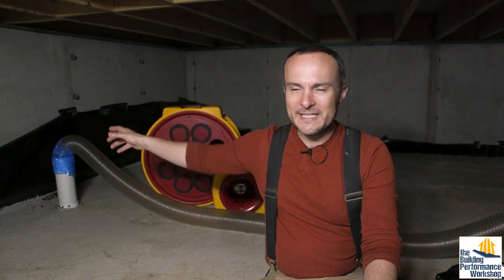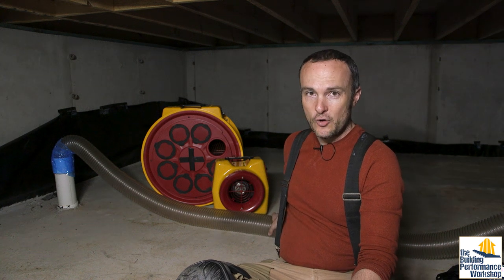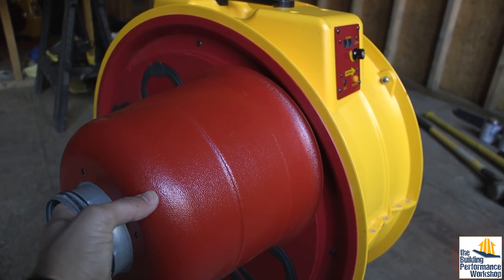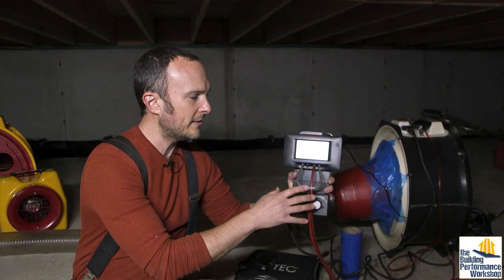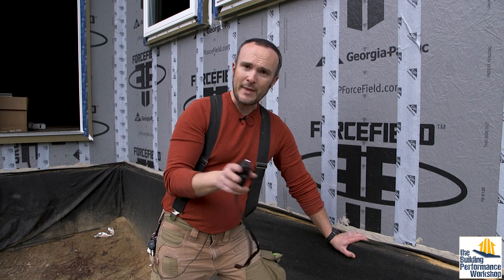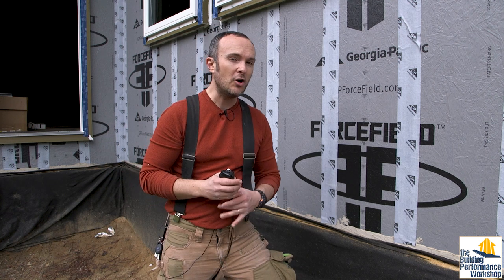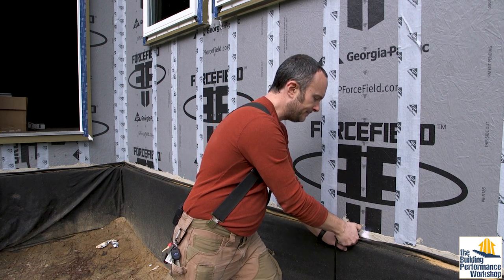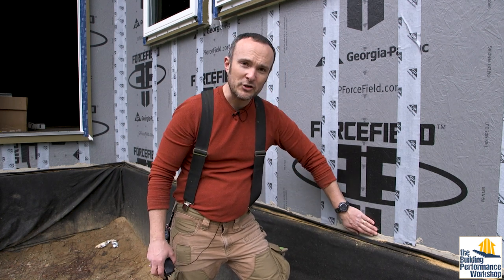Radon System Test for Air Leakage with Blower Door?!?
'Home Diagnosis' TV hosts Corbett and Grace are not joking around- they will diagnose the crap out of the forever home they're building. Here's another example of creative testing that can tell us secrets about predicting and preventing failures in the indoor physics, chemistry, and microbiology of homes.